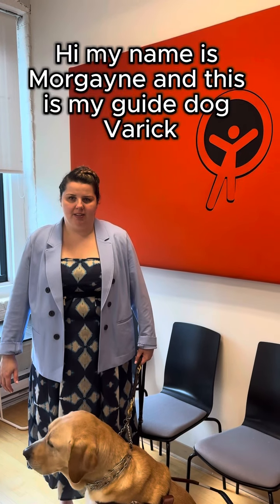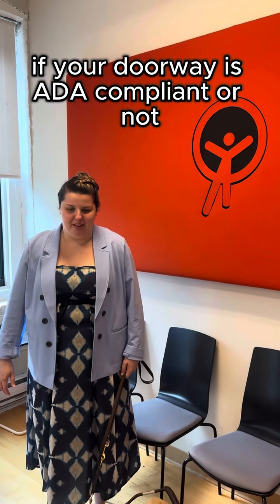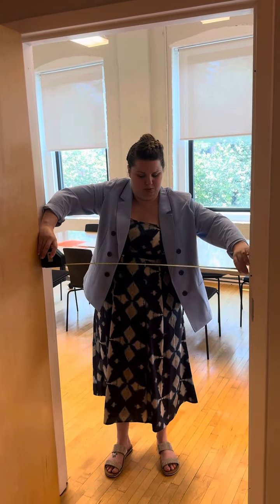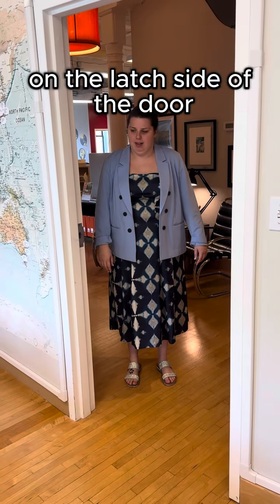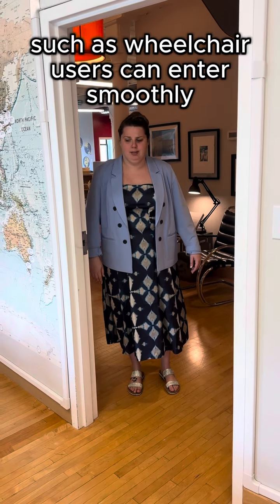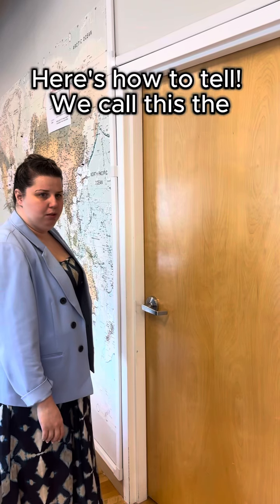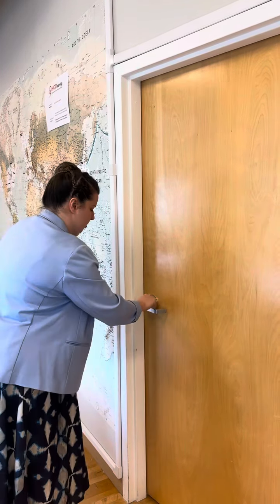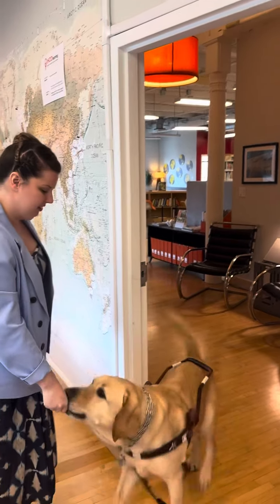July ADA Tip of the Month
There are more elements to an accessible doorway. You can learn about accessible doors, doorways, and gates in the 2010 ADA Standards for Accessible Design or see the U.S. Access Board’s guidance on this subject.

Video Description:

- Woman who is blind in a dark blue dress with a sky blue blazer stands in a conference room
- Her guide dog sitting beside her
- Woman stands in doorway of conference room
- Guide dog walks out of room
- Woman uses tape measure to measure doorway from widest opening of door to door frame
- Woman stands outside of door way to conference room
- Woman points to latch side of door
- Woman twirls into room to show smooth entryway
- Woman stands in front of closed door
- Woman points to lever handle
- Woman opens door with a closed fist to show closed fist method
- Guide dog runs in through now open door on command
- Woman pets guide dog and gives him a treat
- Woman stands in conference room